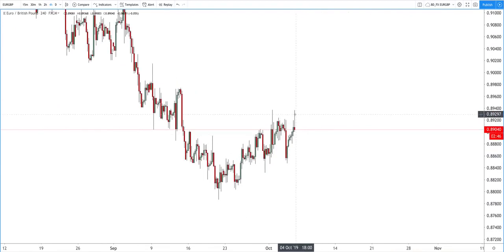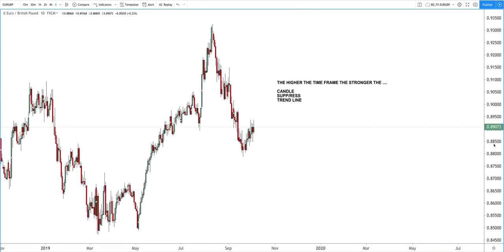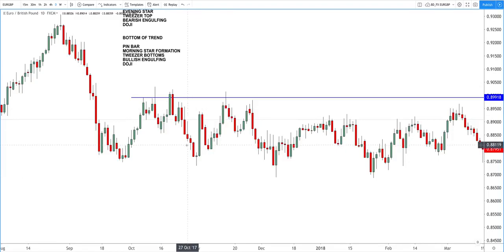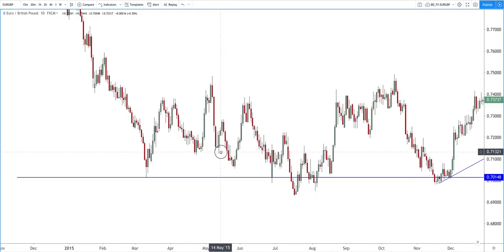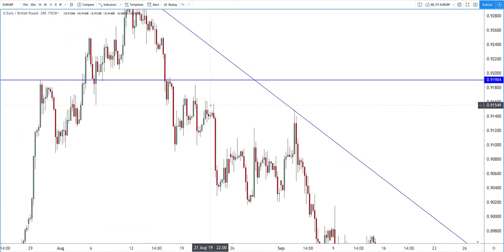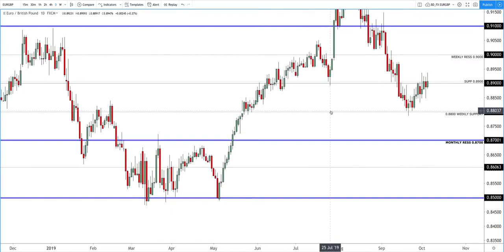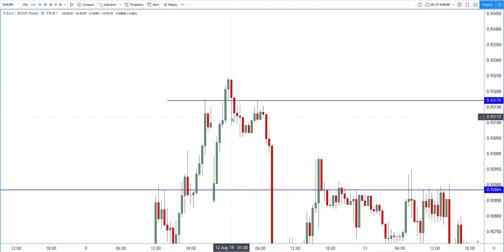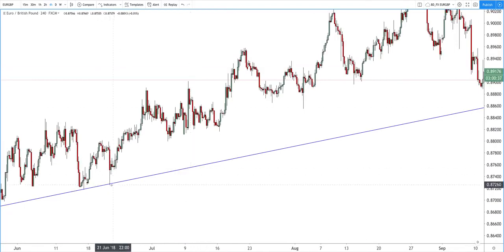PURE GOLD DUST TRADING PRICE ACTION STRATEGY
PRICE ACTION WEBINAR BY BD FX .